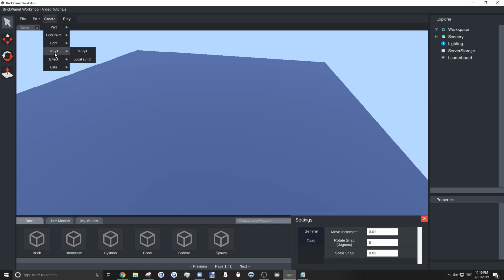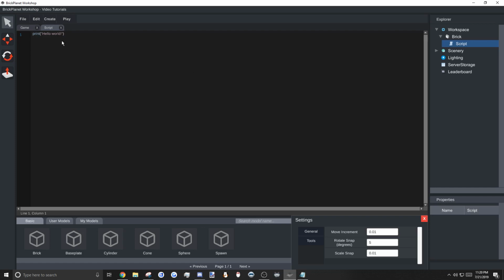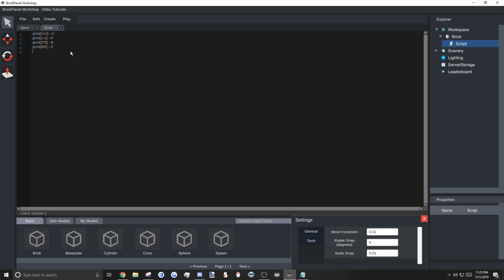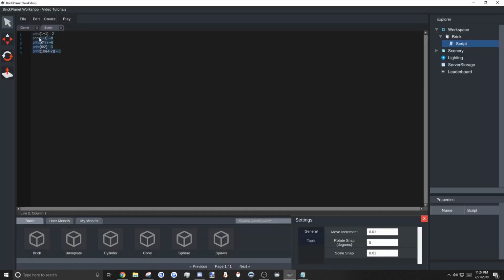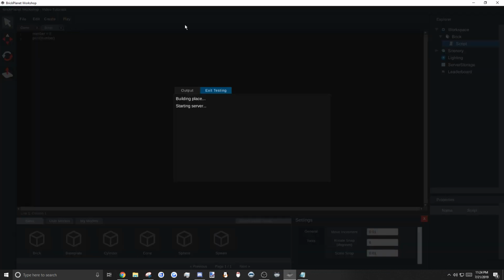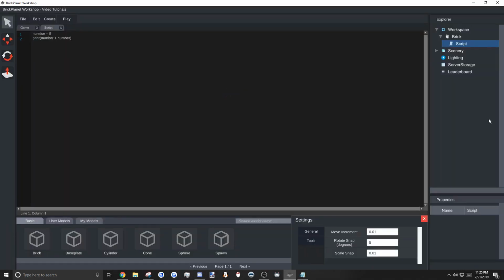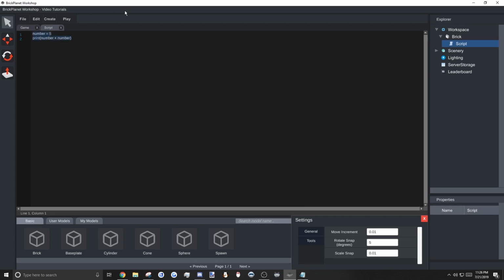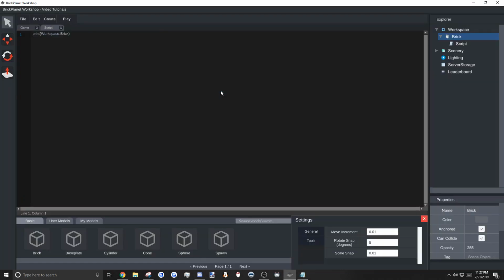Brick Planet Scripting | Print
This is the first video of the revamped Brick Planet scripting series. Hope you enjoyed!